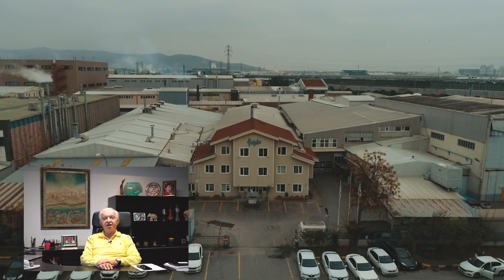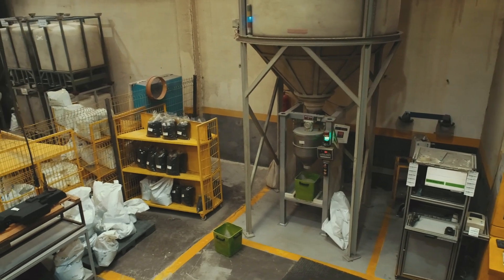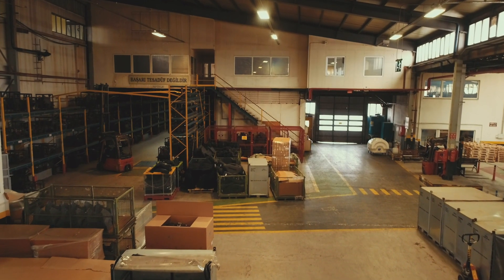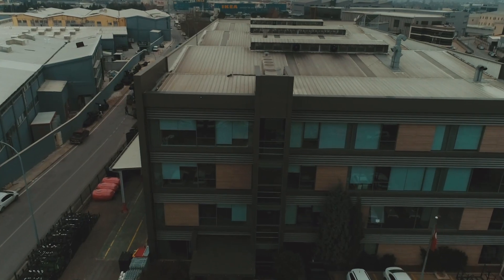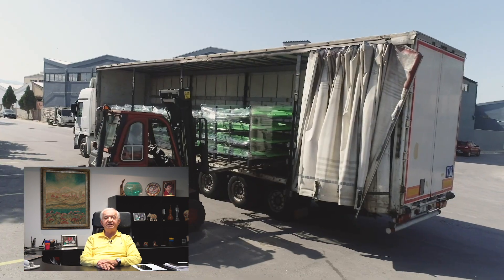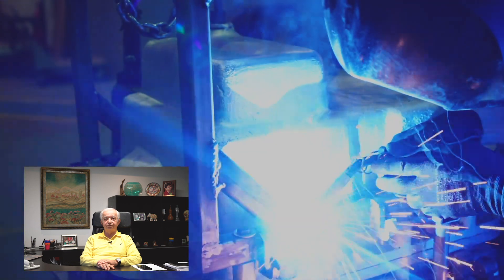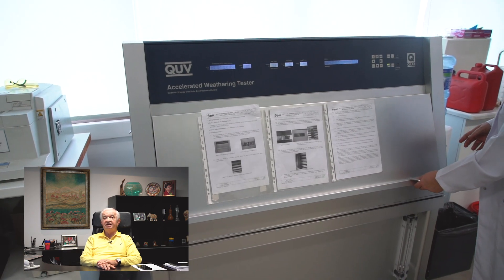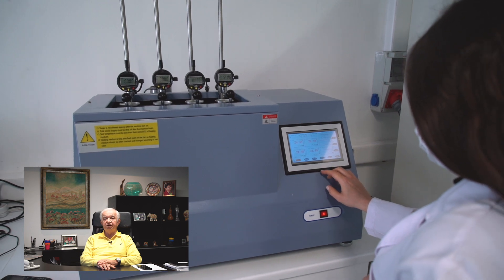Floteks, Turkey - A Leading Manufacturer of Plastic Products by Rotational Moulding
Floteks was established in 1978 to apply flocking on plastic parts. In 1983 Floteks became the first company to manufacture plastic parts using rotational molding in Turkey. Today Floteks is a pioneer in rotational molding and has international recognition among the companies using the technology. Floteks exports technology to foreign companies by making license agreements.

Floteks is competent in product design, product development, engineering analysis, material and product testing for commercial vehicles, tractors and construction machines. Floteks is an integrated plant with product and mold design, mold production, powder preparation, part production with rotational molding, assembly, testing and quality control processes. It has ISO 9001, IATF 16949, ISO 14001, OHSAS 18001, AS 9100 certificates. Customer satisfaction is one of our most important values.